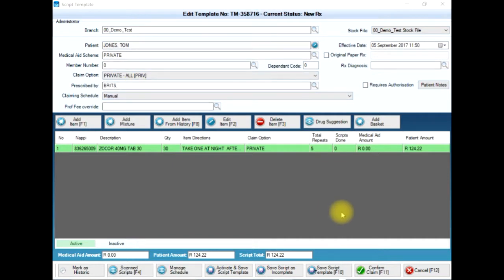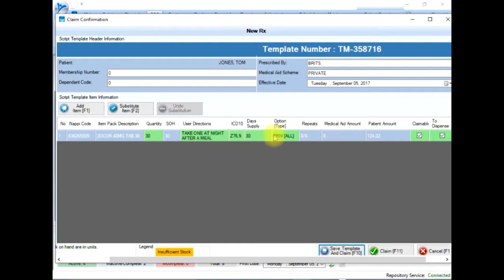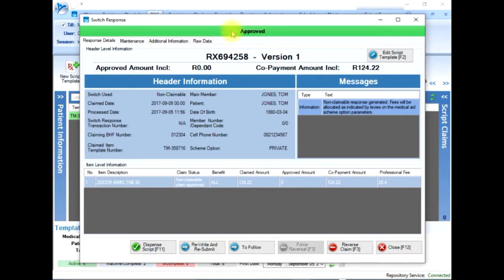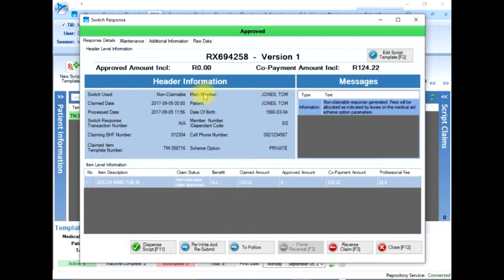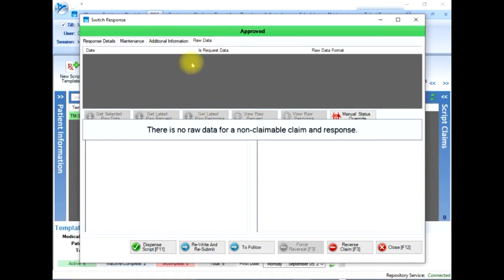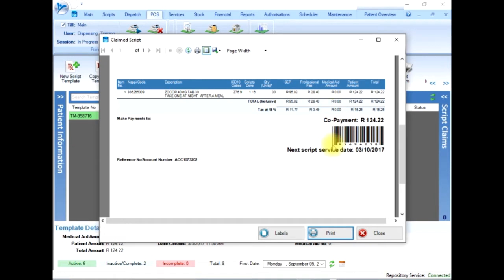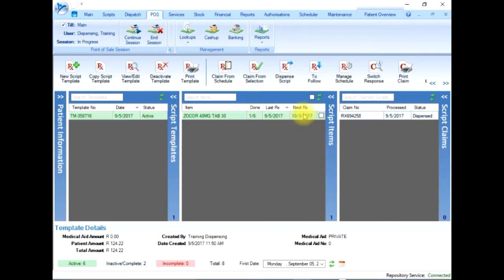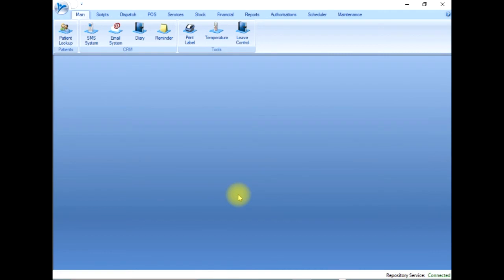Dis07a Claiming & Responses 1